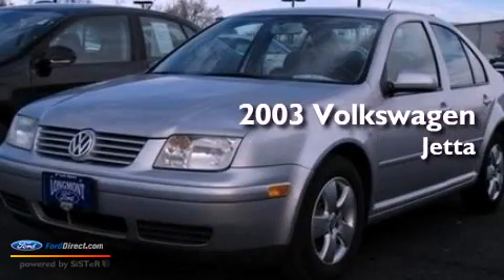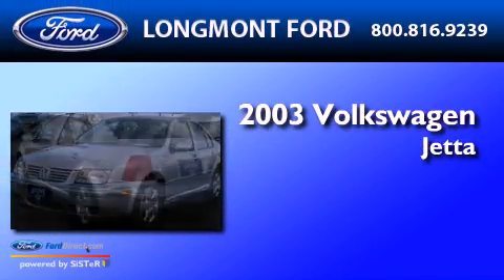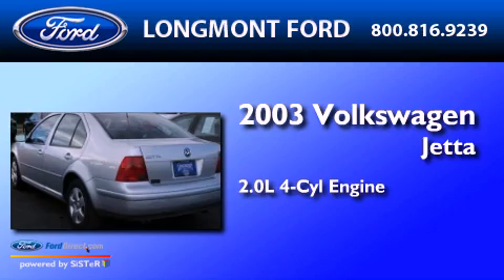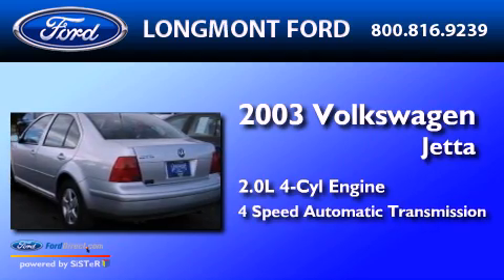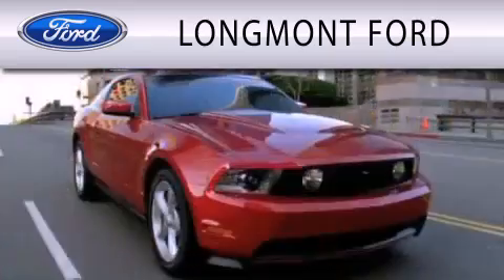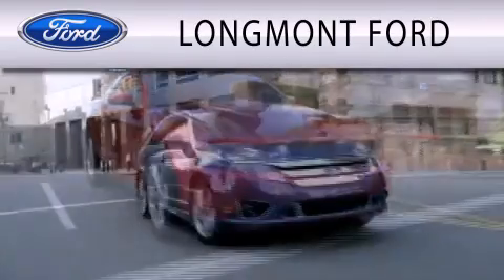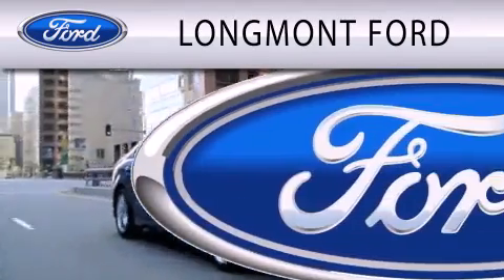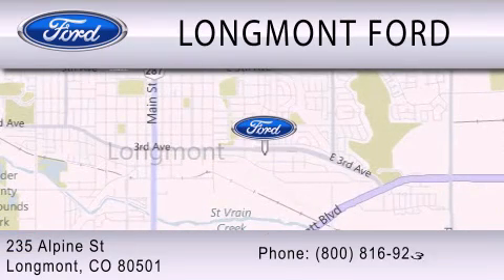2003 Volkswagen Jetta Longmont CO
Year : 2003
 Make : Volkswagen
 Model : Jetta
 Engine : 2.0L I4 8V MPFI SOHC
 Trans . : 4-SPEED AUTOMATIC
 Exterior : REFLEX SILVER
 Miles : 104,649
 Interior : GRAY
 Stock : T17559